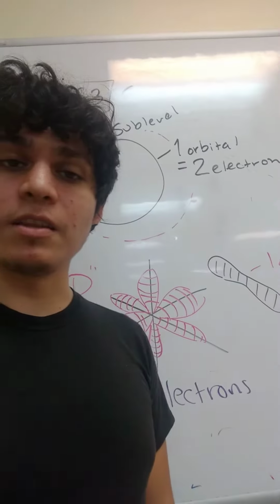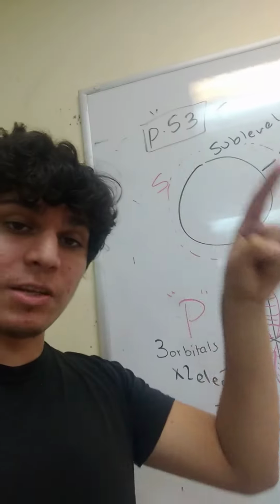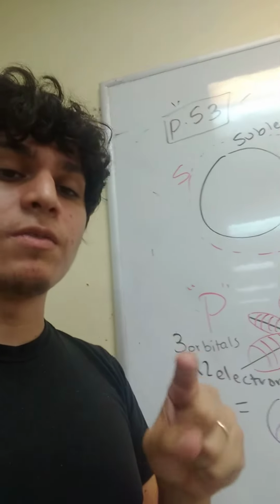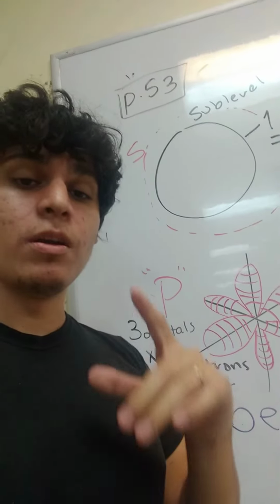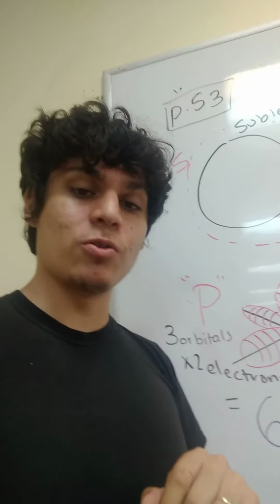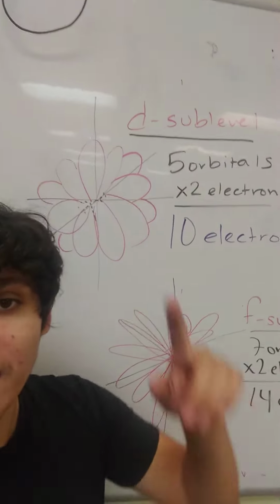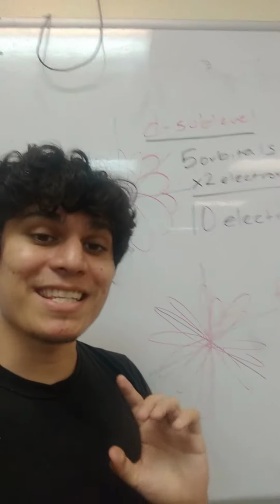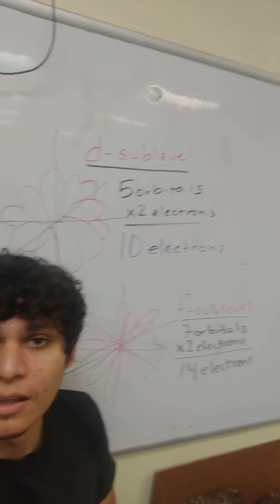September 8, 2020